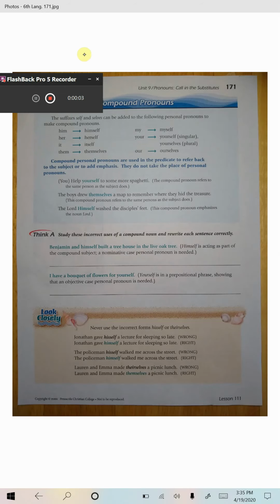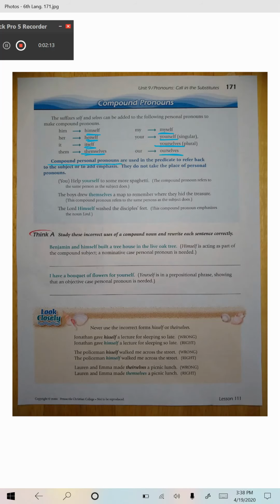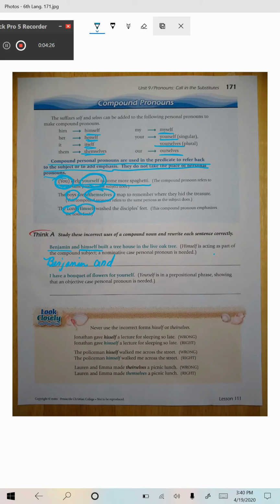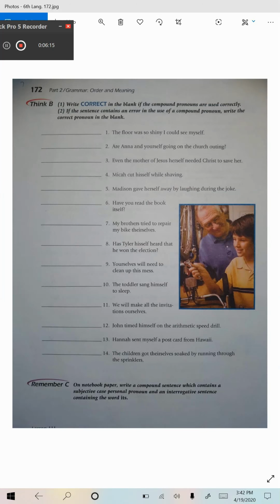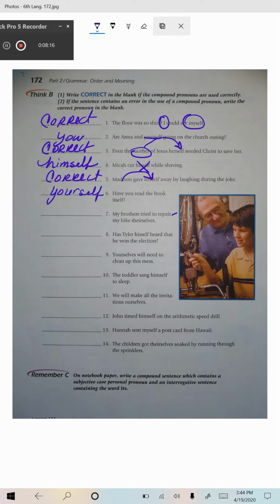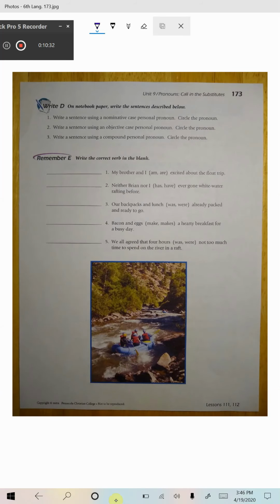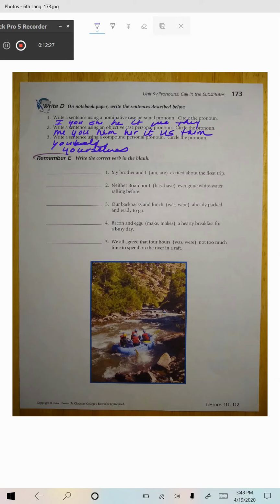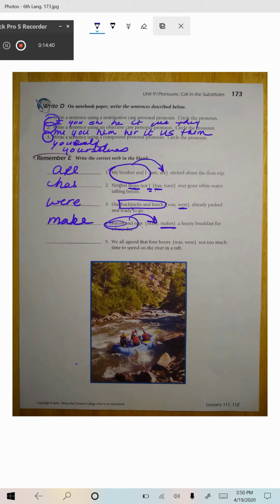6th Lang 171 173